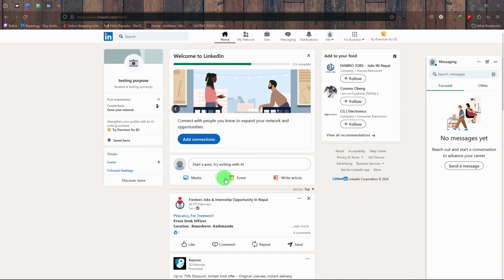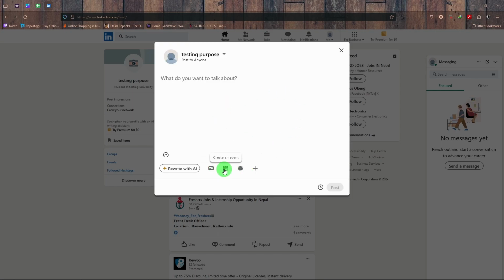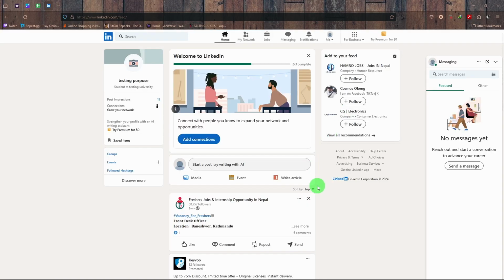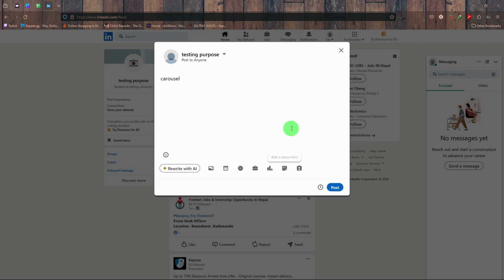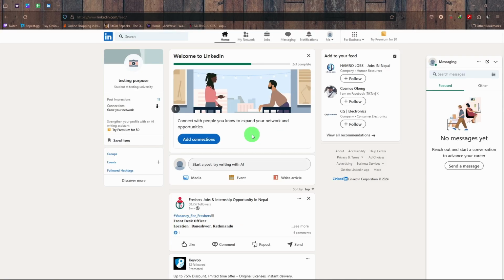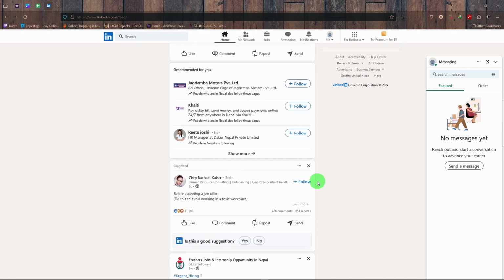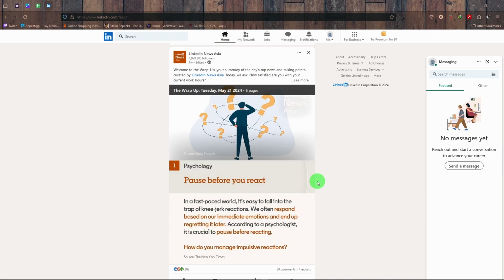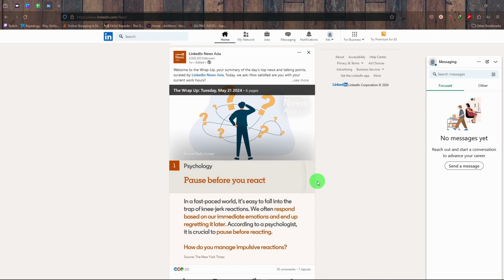How To Post Carousel On LinkedIn (2023) | LinkedIn Carousel Tutorial (Full Guide)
In this video, I’ll walk you through the process of creating and posting carousels on LinkedIn. Carousels are a powerful way to share multiple images or PDFs in a single post, helping you showcase your content in a more engaging and interactive way. Whether you’re sharing a presentation, a portfolio, or just a series of images, this step-by-step guide will make it easy.

00:00 intro
00:11 post carousel on linkedin